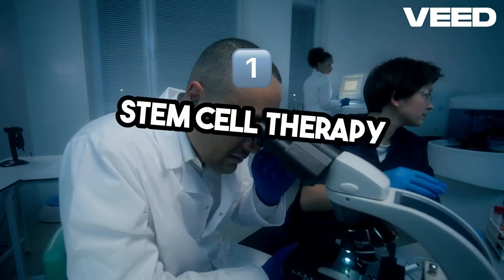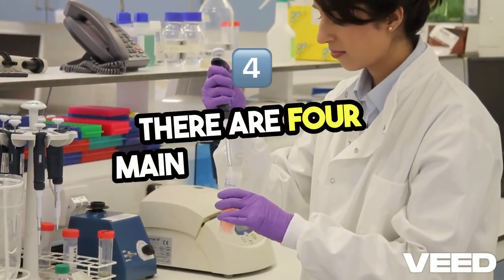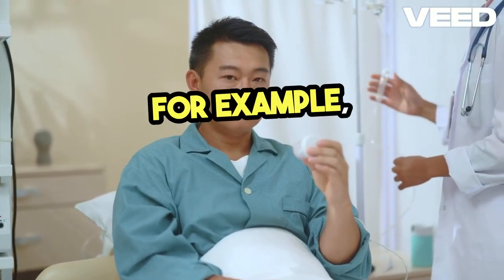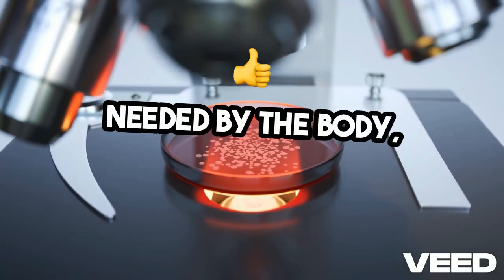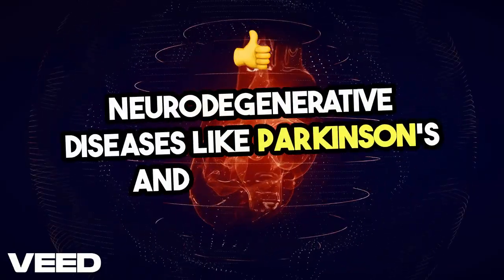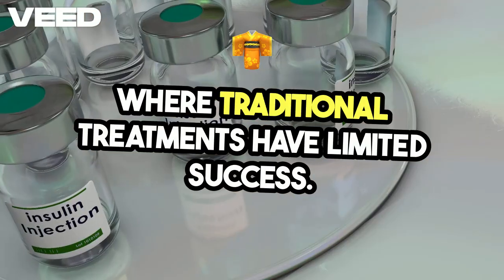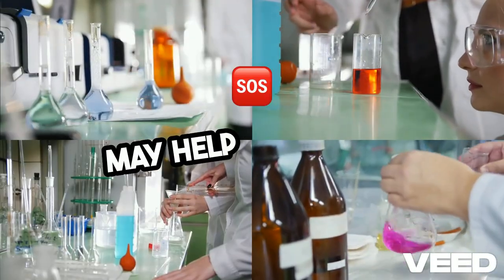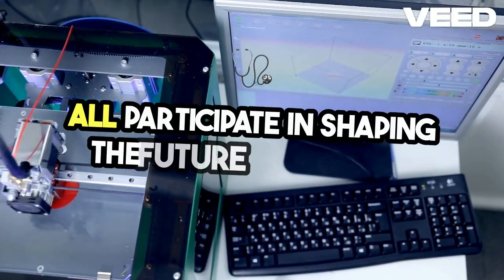Understanding the Healing Power of Stem Cells!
Stem cell therapy is one of the most promising fields of modern medicine, offering the potential for treating a variety of conditions ranging from chronic diseases to degenerative disorders. Over the past few decades, the science behind stem cells has progressed dramatically, with new technologies and therapies emerging that have the potential to change the landscape of medical treatments. Stem cells, which possess the unique ability to develop into various specialized cells in the body, offer the possibility of repairing or replacing damaged tissues and organs. Recent breakthroughs in stem cell therapy have sparked hopes for innovative treatments for conditions such as Parkinson’s disease, spinal cord injuries, heart disease, and even diabetes.
This video explores newly published science in the field of stem cell therapy, examining the most recent advancements, their applications, challenges, and future directions. We will delve into the different types of stem cells, the mechanisms that drive their therapeutic potential, and the current state of clinical trials. Additionally, ethical considerations and regulatory frameworks will be discussed, shedding light on the complex landscape in which stem cell therapy is developing.

References

1. Alvarez, L., et al. (2021). Mesenchymal stem cells in autoimmune diseases: A review of their clinical applications and mechanistic insights. Frontiers in Immunology, 12, 694178.
2. Baron, F., et al. (2021). Immunomodulatory effects of mesenchymal stem cells in autoimmune diseases: A focus on their clinical applications. Autoimmunity Reviews, 20(10), 102838.
3. Lee, J. Y., et al. (2022). Neural transplantation therapy for Parkinson's disease: An overview of stem cell-based therapies. Neurodegenerative Disease Management, 12(4), 307-318.
4. Liu, L., et al. (2022). Induced pluripotent stem cells for personalized medicine in neurological disorders. Nature Reviews Neurology, 18(5), 289-304.
5. Madrazo, R., et al. (2022). Stem cell-based therapies for cardiovascular regeneration: Recent advances and clinical applications. Journal of the American College of Cardiology, 79(7), 643-655.
6. Smith, H., et al. (2021). Challenges in the clinical application of stem cell therapy: From bench to bedside. Journal of Clinical Medicine, 10(4), 859.
7. Wang, Y., et al. (2022). Stem cell therapy for type 1 diabetes: Current advances and future perspectives. Stem Cells Translational Medicine, 11(5), 418-431.
8. Xu, T., et al. (2022). CRISPR-mediated genome editing in stem cells for personalized medicine. Nature Reviews Molecular Cell Biology, 23(4), 224-237.
9. Zhang, F., et al. (2021). CRISPR-Cas9 gene editing in stem cell therapy: Applications and challenges. Stem Cells and Development, 30(14), 789-800.